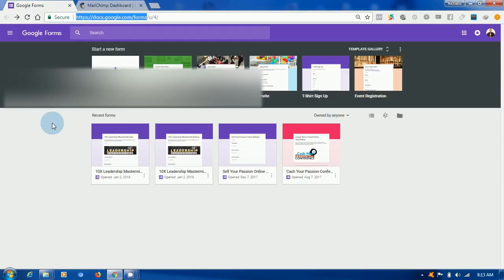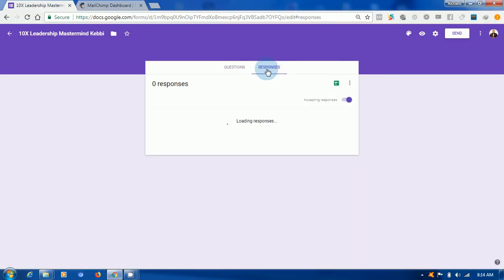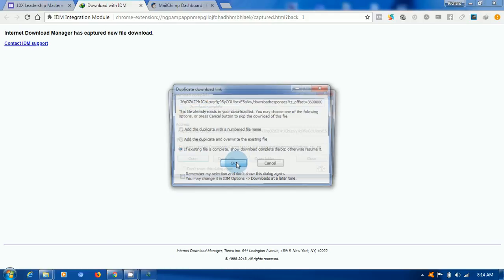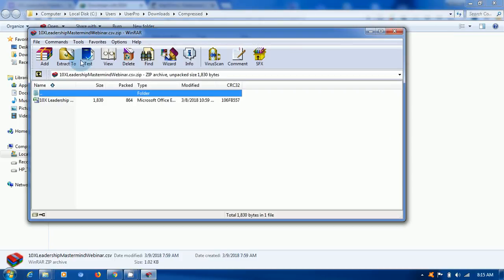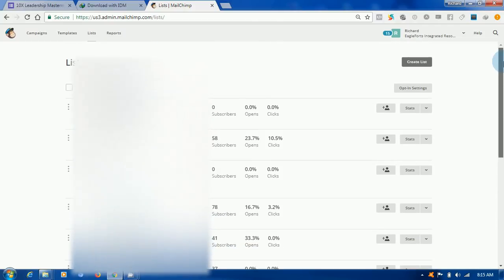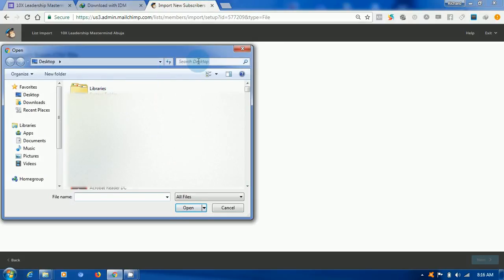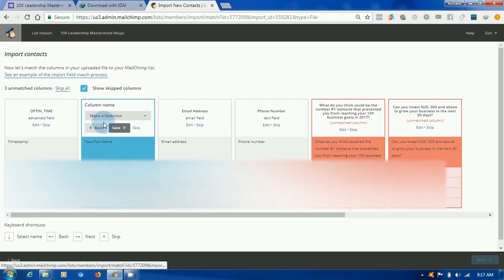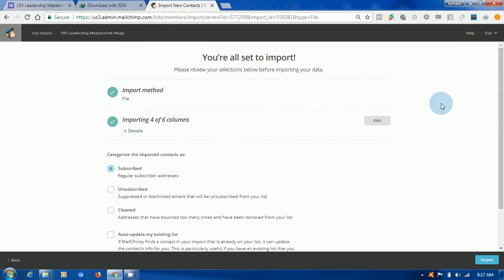How To Import Google Forms Contacts To Mailchimp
This video shows you how to export contacts from Google form into Mailchimp